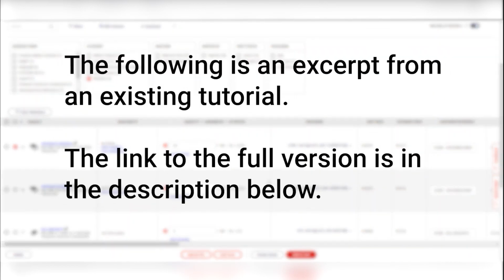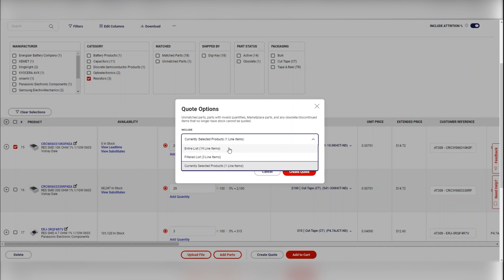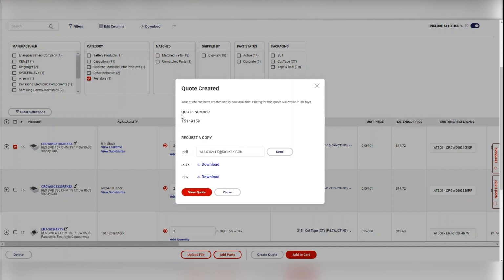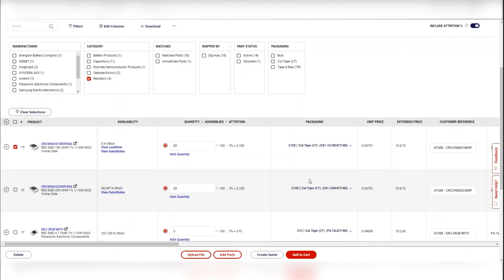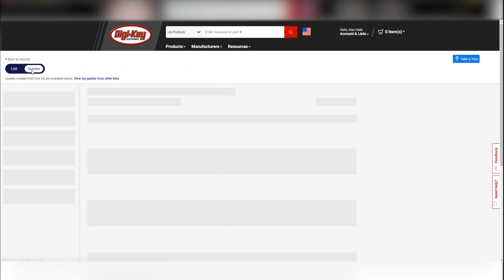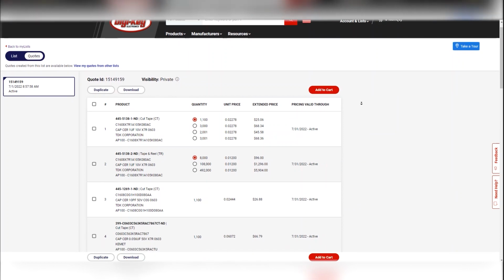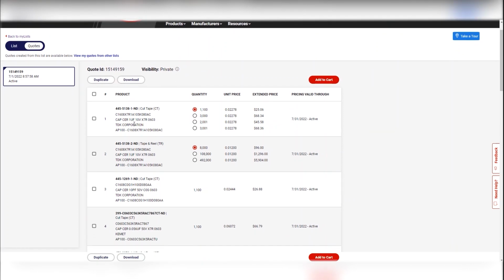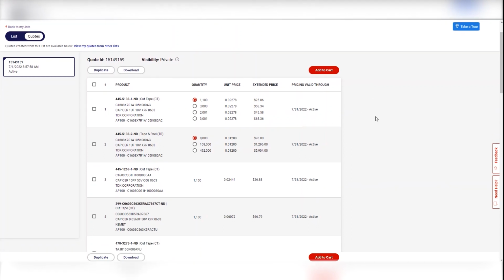myList quote tutorial snippet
How to create a quote in Digi-Key myLists.